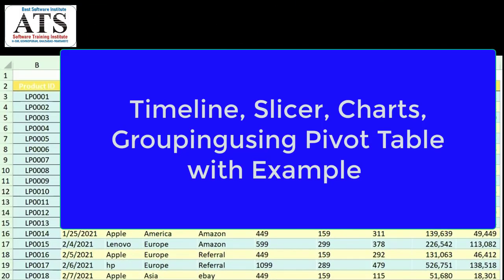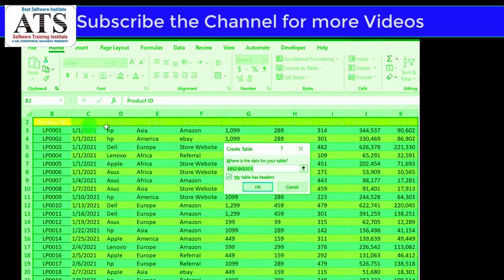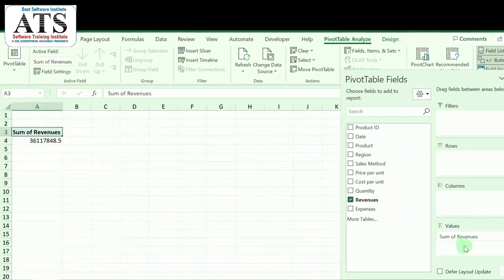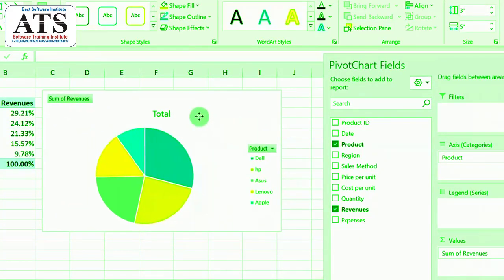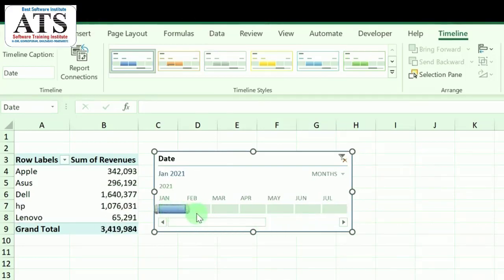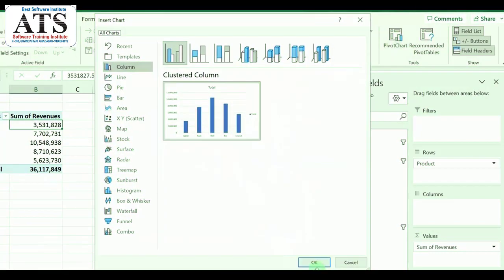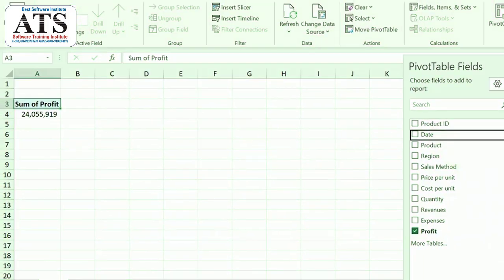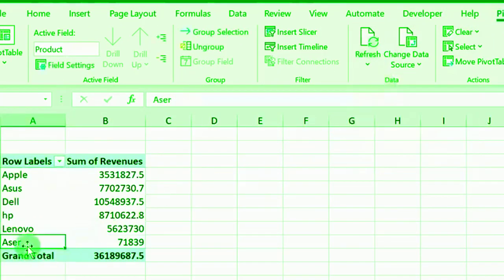Slicer, Timeline, Pivot Table in Excel for Data analytics Tutorial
Use of Slicer, Timeline, Pivot Table in Excel for Data analytics Tutorial with example
Other useful Tutorial Links :
ATS Software Training Institute- आपकी सहायता के लिए तत्पर